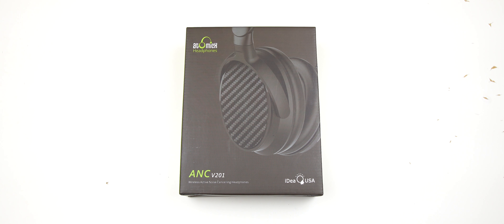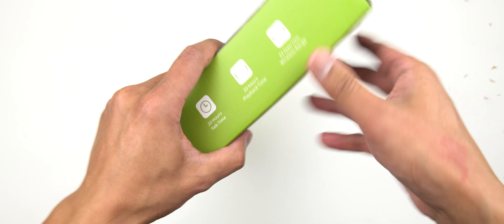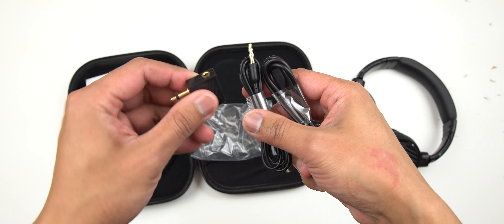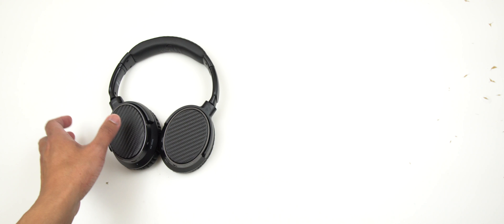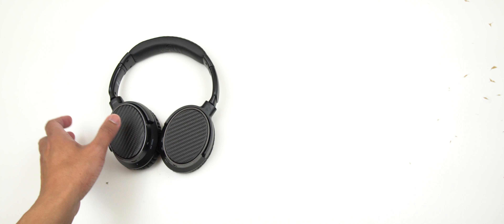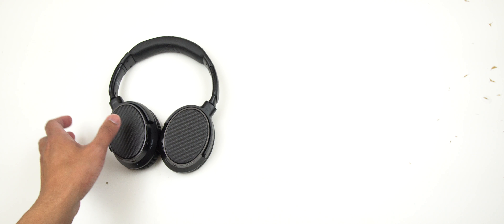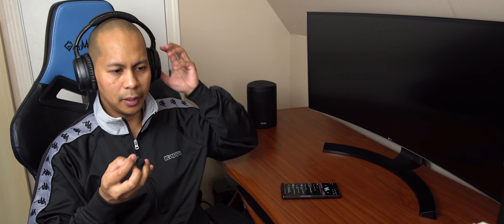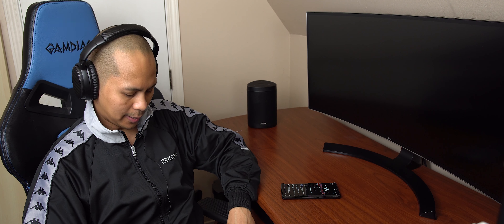Does it Suck? Budget Wireless Headphone (iDeaUSA) [4K] 21:9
Received another bluetooth speaker to test out, this time its from iDeaUSA. It's got a carbon fiber look to it which makes it stands out and overall, its a great bluetooth headphone.

► Sony A6500 Mirrorless Camera
► Sigma 16mm f1.4 Lens for Sony E
► Rode RodeLink Wireless Filmmaker System
► SmallHD Focus Camera Monitor
► SanDisk Extreme Pro 128GB 95MB/s UHS-I/U3 SD Memory Card
► 105 Watt 6500 Kelvin Daylight Energy Saving Video Studio Bulb

► Mailing Address
YourTechGuide
63 12th Street #2832
Blaine, WA 98230
United States